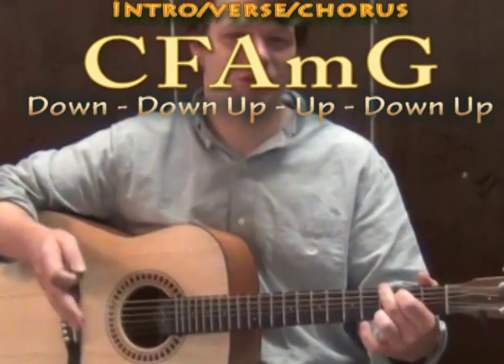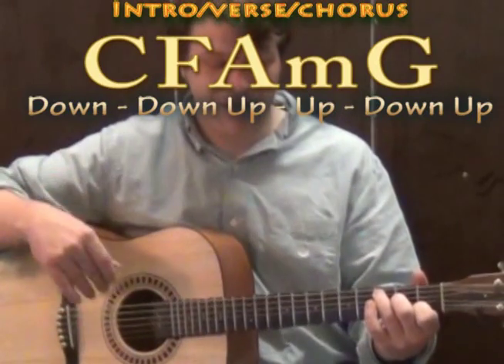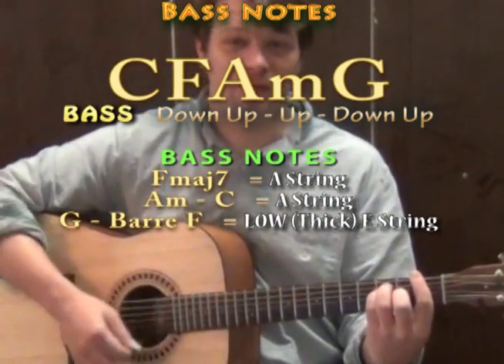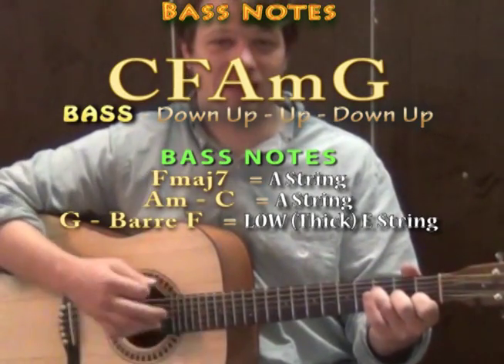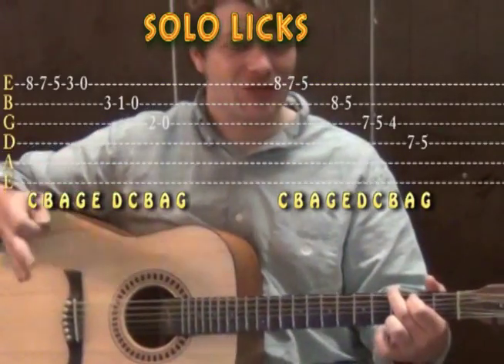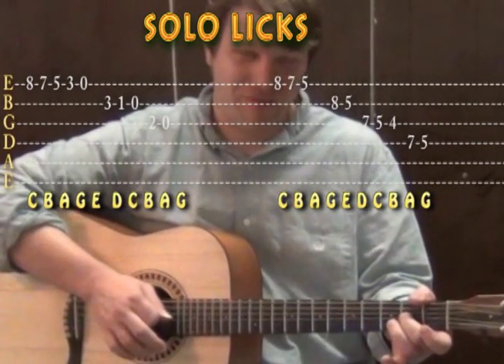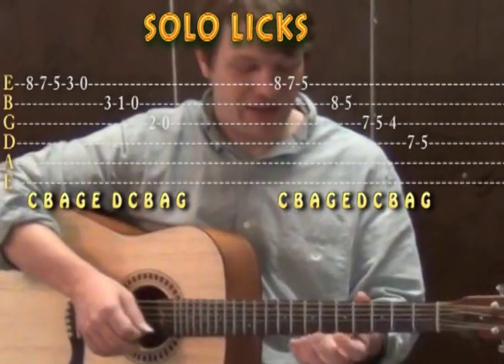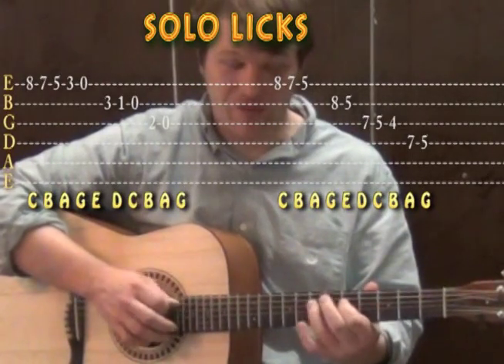Magic (B.o.B) Guitar Lesson Easy Strum Chords Licks How to Play Magic Tutorial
PLAY ALONG WITH THIS LYRIC VIDEO THRIFT SHOP LEARN 98 Songs in 15 Minutes CANT HOLD US OTHERSIDE
HARLEM SHAKE GANGNUM STYLE SONGWRITING BASICS STRUM PATTERN LESSON LEARN 98 Songs with 4 Chords in 15 Minutes SONGWRITING BASICS STRUM PATTERN LESSON GUITAR LESSON PLAYLISTS

... STYLE - CHART IN BM ...